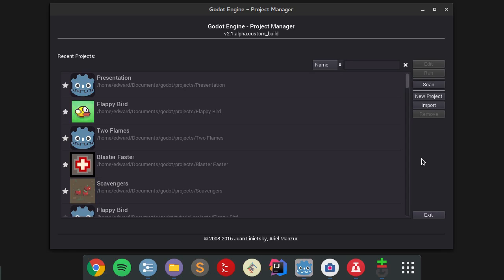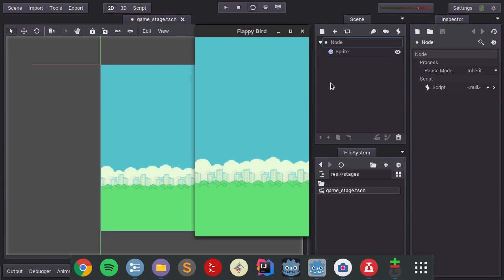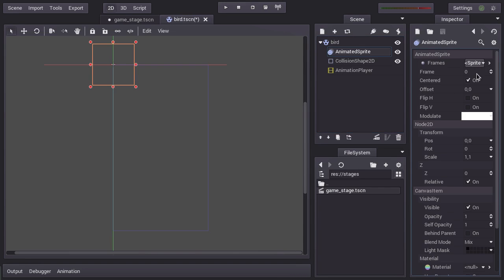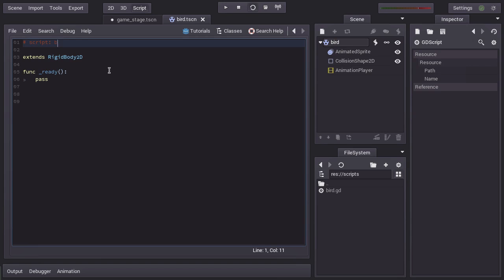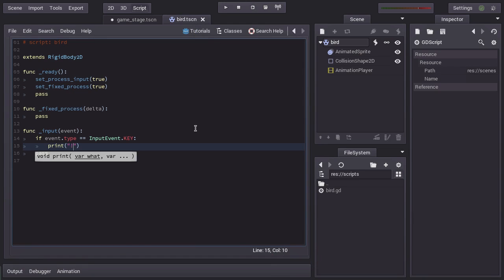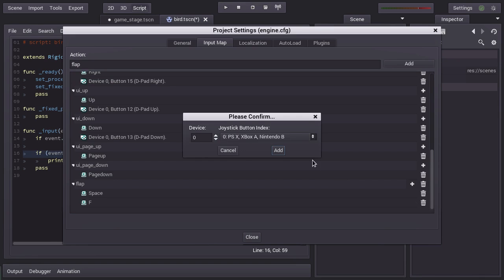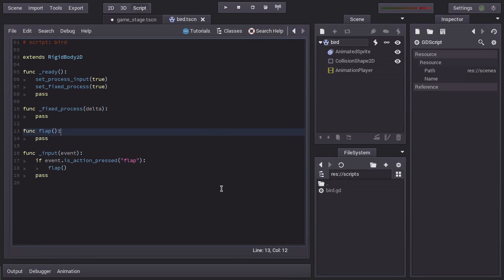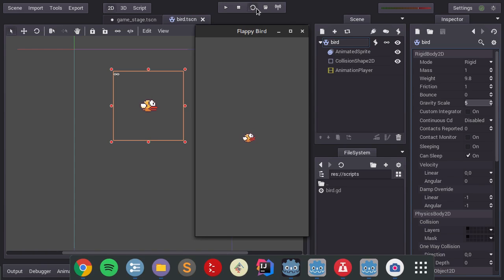Godot Engine Tutorial - Flappy Bird - 02 Bird and Flapping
In this video we'll create the bird scene.